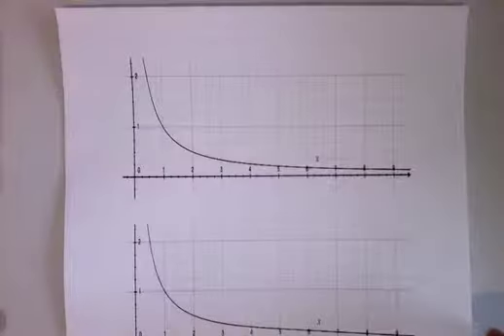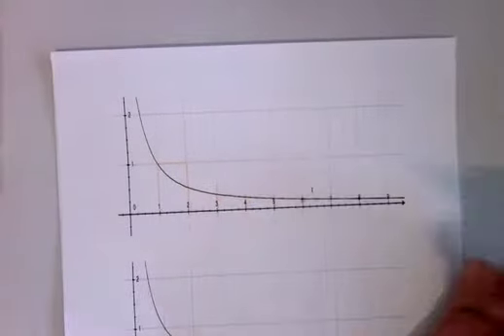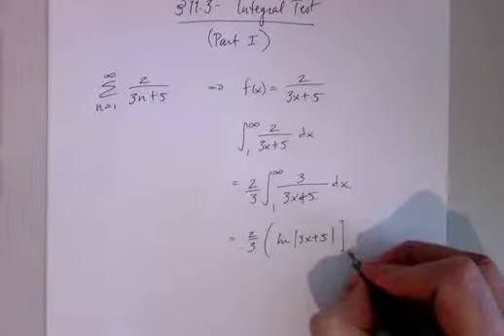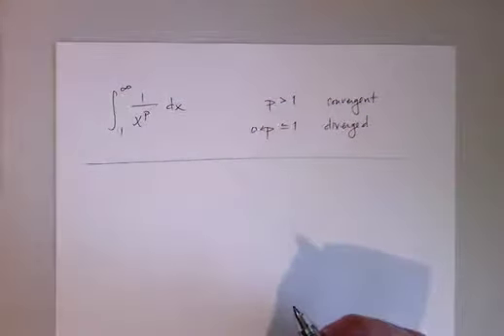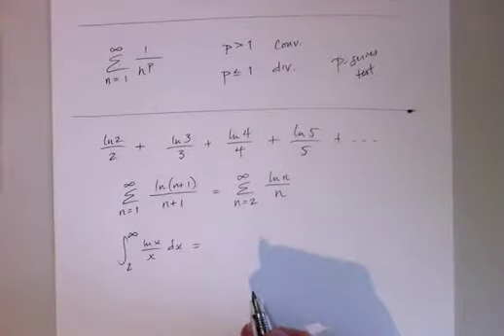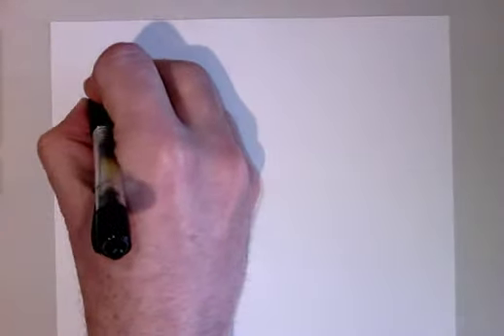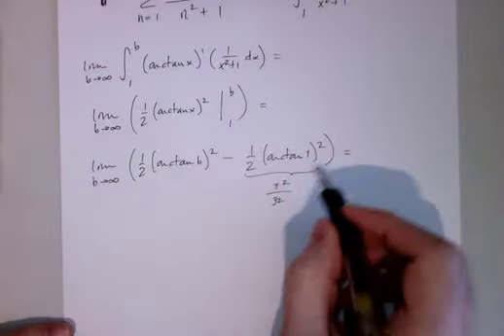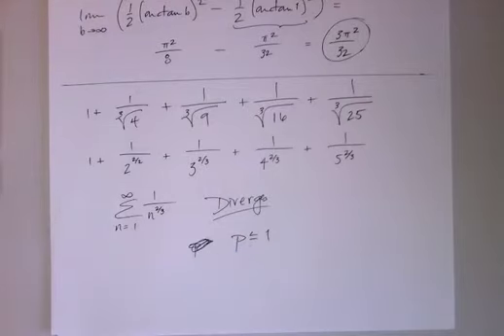Calculus Video 156 - Integral Test 01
explanation & examples of using the integral test to determine the convergence or divergence of infinite series.